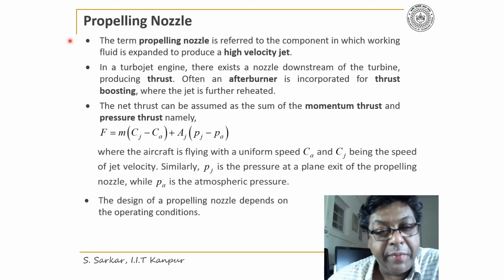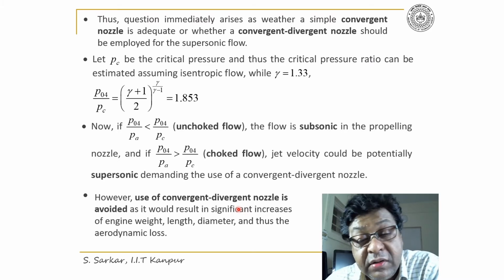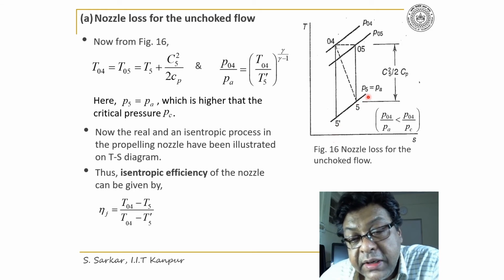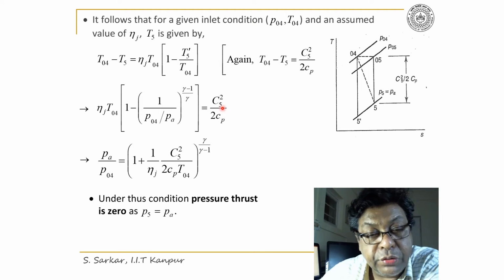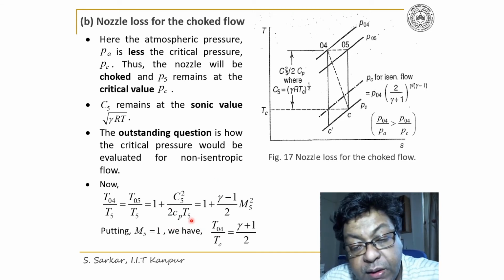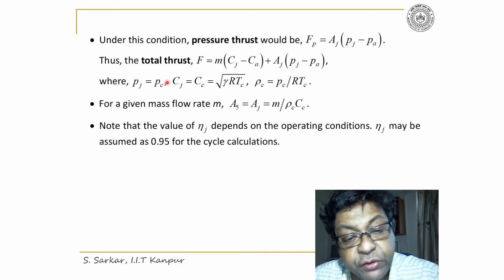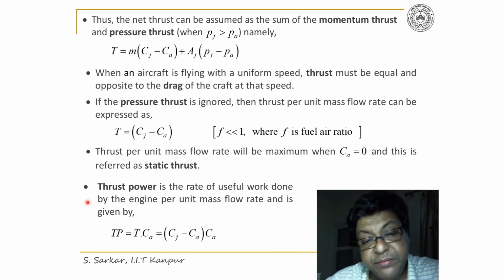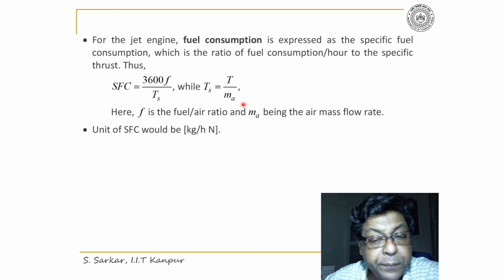Lecture 21 : Gas Turbine Cycle Analysis V